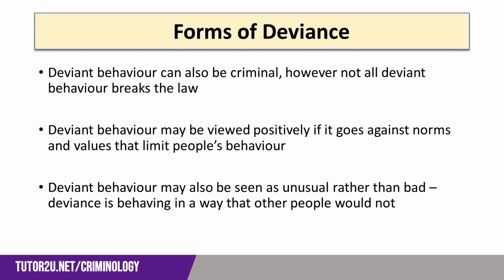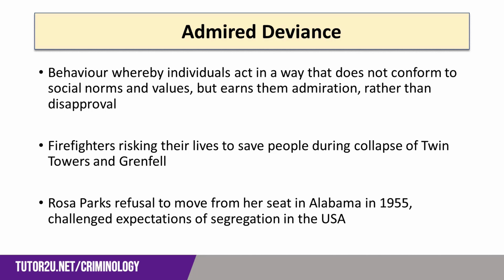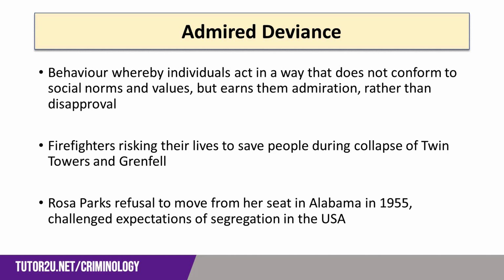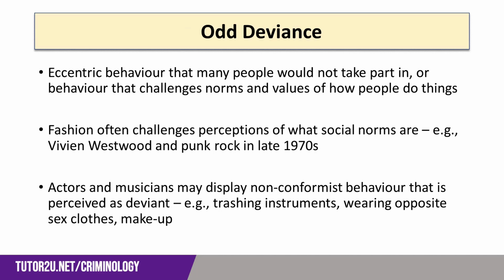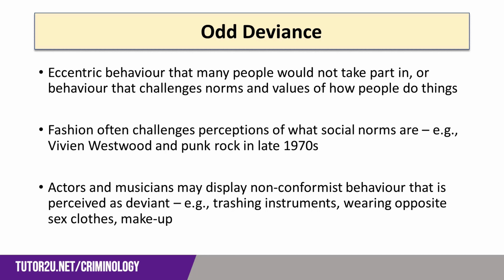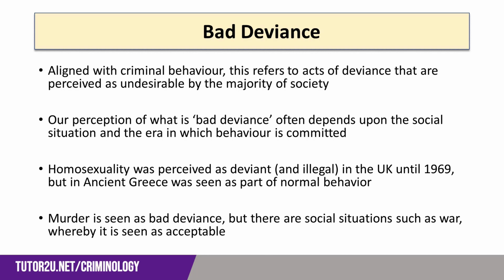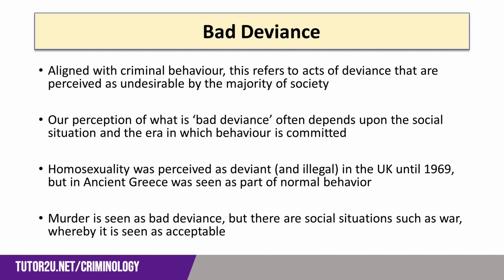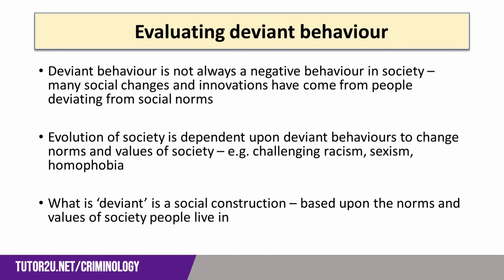Forms of Deviance | WJEC Criminology | Unit 2 | AC1.1 Revision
The different forms of deviance are explained in this short criminology video.

VIDEO TIMESTAMPS
0:00 - Introduction
0:34 - Admired deviance
1:23 - Odd deviance
2:12 - Bad deviance
3:06 - Conclusion

VIDEO SUMMARY
The video examines three forms of deviance - admired deviance, which goes against norms but is seen as heroic; odd deviance, which is eccentric but not illegal behavior; and bad deviance, which breaks laws and norms. It provides examples of each type, noting deviance is contextual and norms can change over time. The video concludes deviance is a social construction dependent on societal norms and values.

KEY TERMS
deviance
norms
values
admired deviance
odd deviance
bad deviance